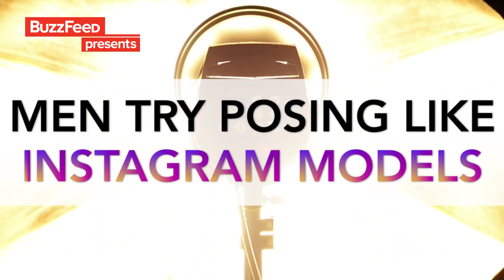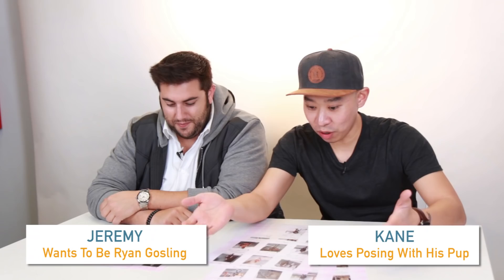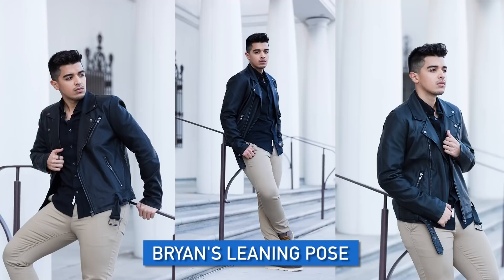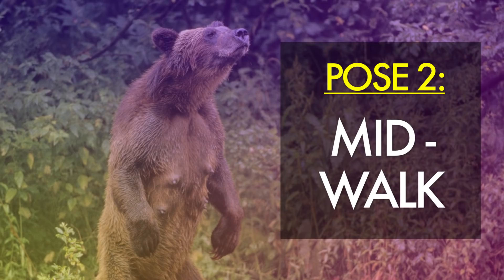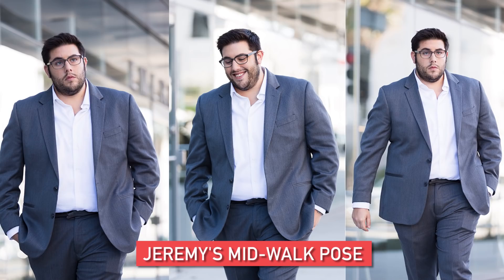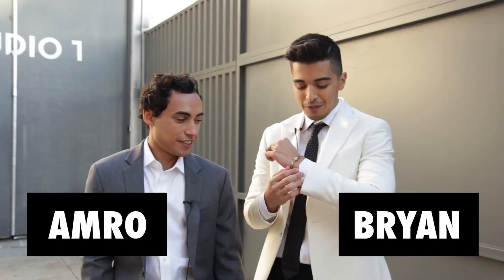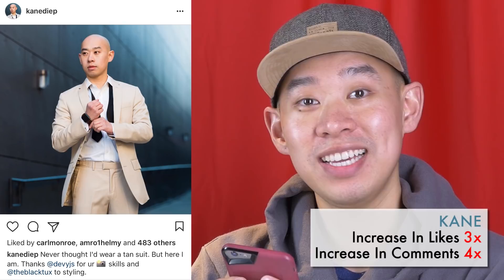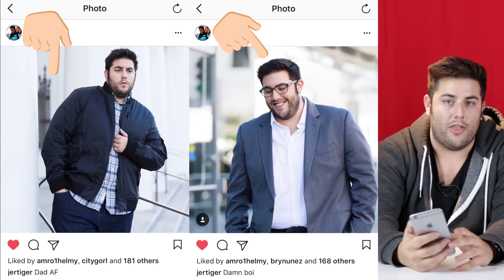Guys Learn To Pose Like Instagram Models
Turns out, it's really awkward trying to walk and pose at the same time.

STILLS
Ryan Gosling
Richard Wear/Getty Images
Grizzly Bear Tree
Richard Wear/Getty Images
Handsome man
RossHelen/Getty Images
Successful
aleksle/Getty Images
Grizzly Bear
Bob Gurr/Getty Images
All city, all swag
PeopleImages/Getty Images
Grooming
tdubphoto/Getty Images

Hair & Makeup By: Yukina Mitsuhashi